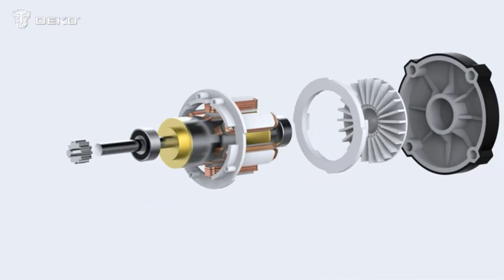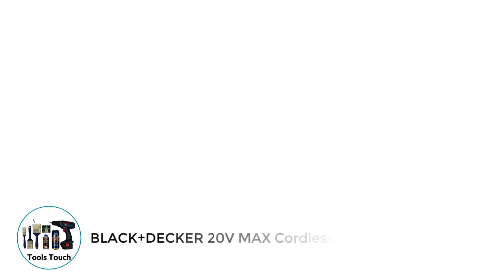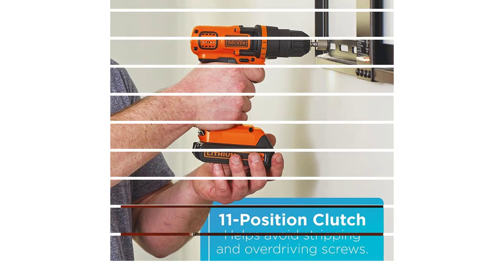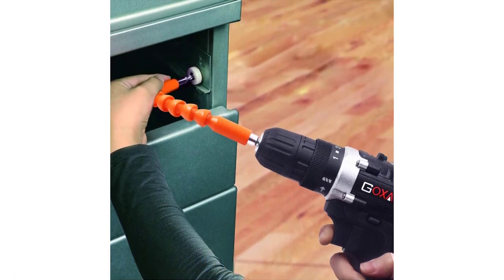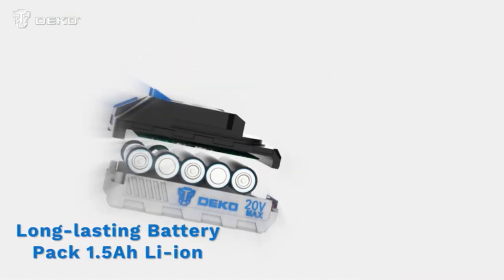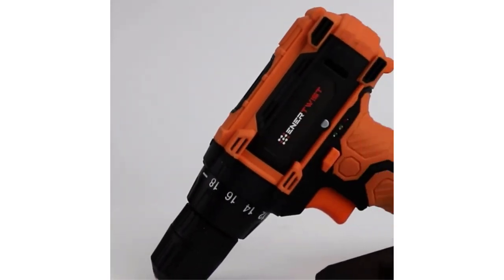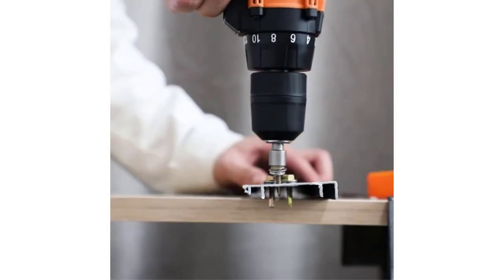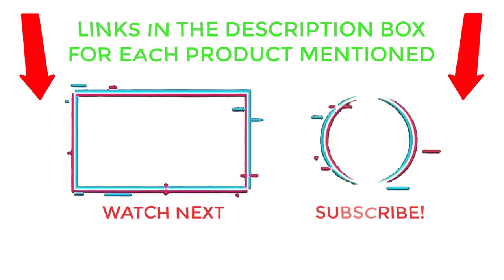Best Cordless Drill Under $50 In 2023 || Top Cordless Drill Under $50 Review